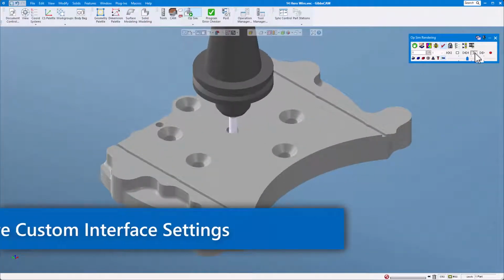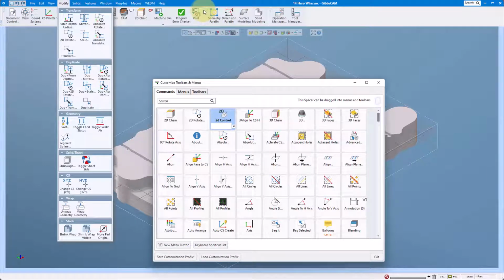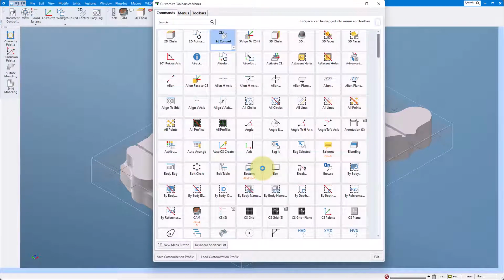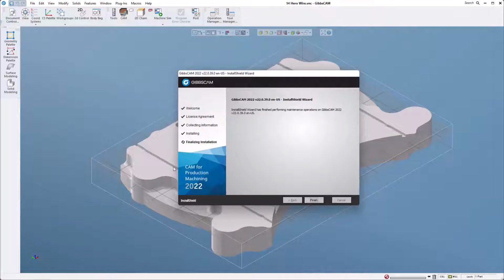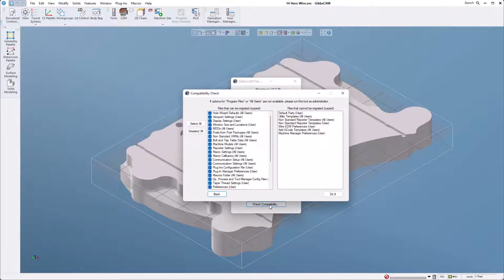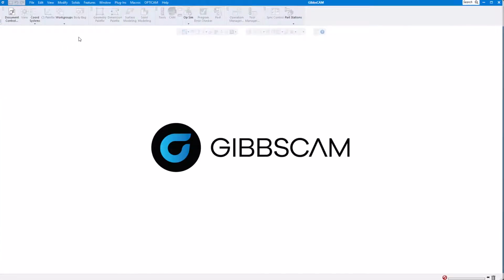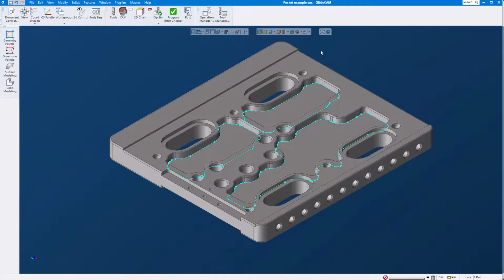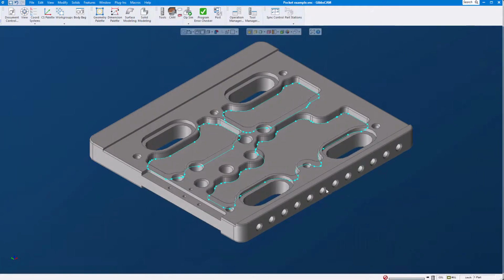GibbsCAM Tech Tip: How to Save and Reuse Custom Interface Settings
This GibbsCAM Tech Tip explains how to save a custom interface layout for future use.

One of the most powerful features of GibbsCAM is the ability to customize the interface to suit your programming style.

This Tech Tip shows you how to save your custom layout settings to use every time you launch the software. It also shows how to import those saved settings when you download a new version of GibbsCAM. Knowing how to load different saved layouts is useful if several programmers use one seat of software and have preferred programming layouts.

Finally, you will learn how to revert to the default GibbsCAM layout if you ever want a fresh start.

Watch this previous Tech Tip on customizing your GibbsCAM interface for more details on that topic.